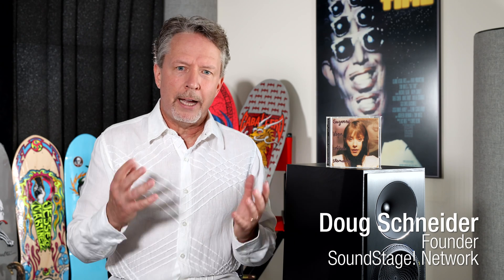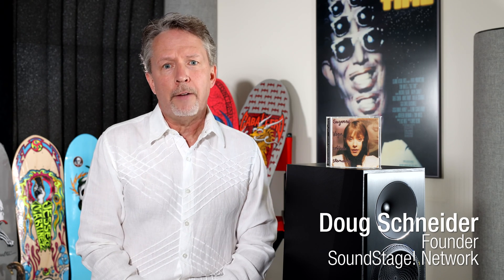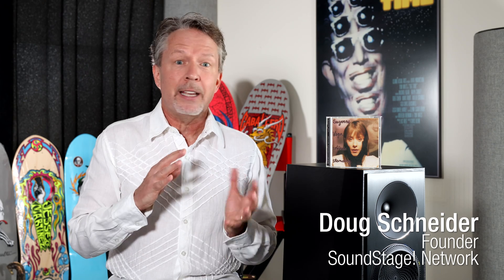Lossy vs. Lossless - Why You Can and Can't Hear Differences - SoundStage! Real Hi-Fi (Ep:5)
This month Apple Music is releasing a lossless-music tier. For audio enthusiasts, this is a good thing—better sound quality for no additional cost. But lately tech bloggers and others have been writing articles telling people that they won’t be able to hear the difference between a lossy and lossless music file. SoundStage! founder Doug Schneider doesn’t believe that’s true—and in this video, using Suzanne Vega’s song “Tom’s Diner” as an example, tells you why.